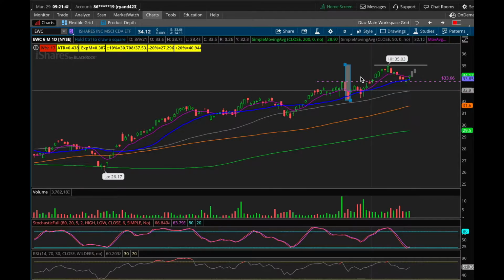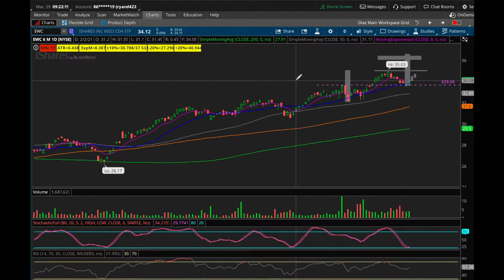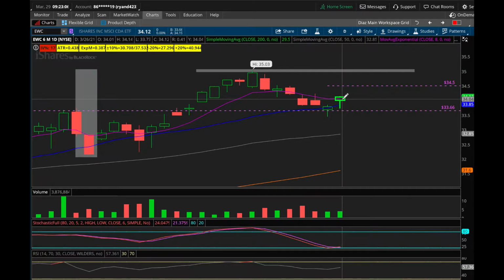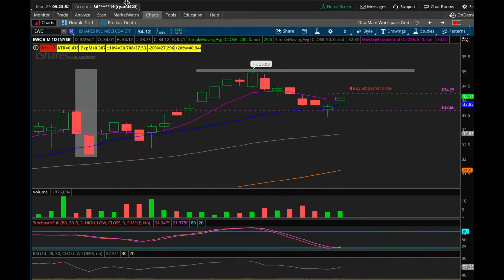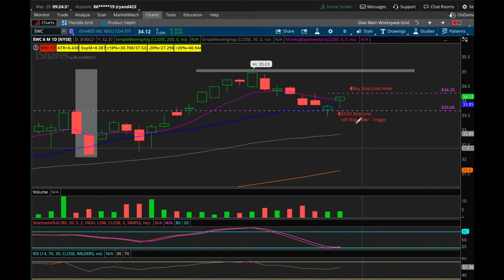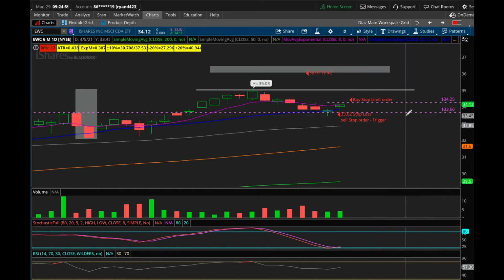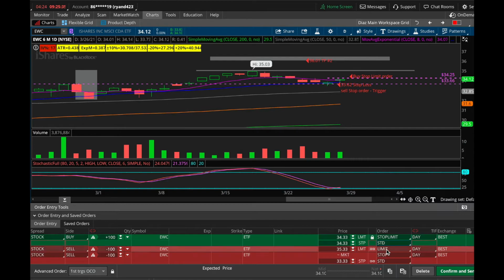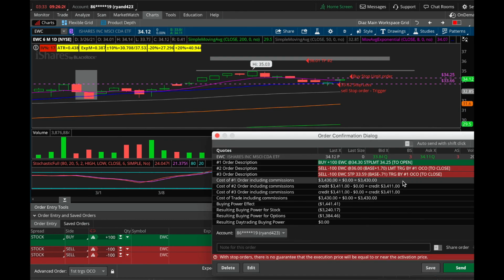Buy stop limit order - OCO Bracket entry on $EWC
What is a Buy Stop Limit Order and how to I set it in Think Or Swim? Here we put on an example of a very lazy way to trade. Don't have time to day trade? Being triggered in with a buy stop limit order is the way to go!

For more info on our Hot List picks and high volume day trade alerts, Please or follow us @learn2stock on all social media platforms.